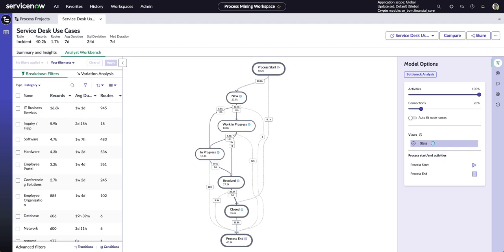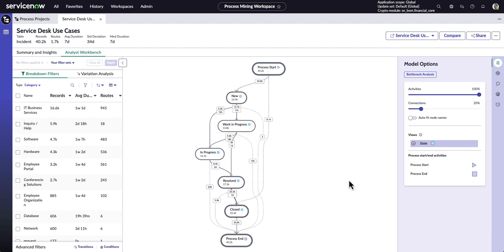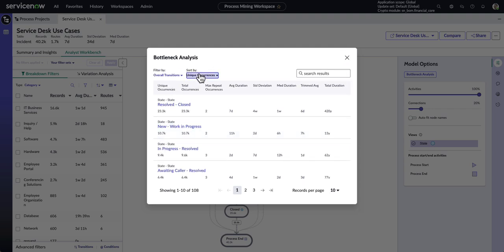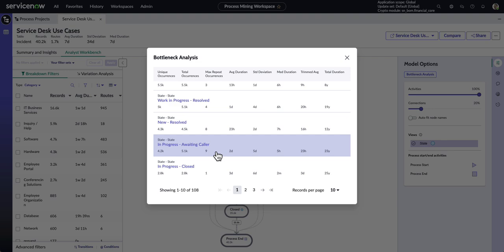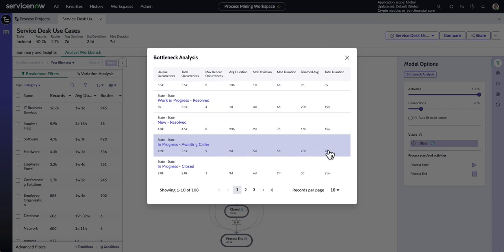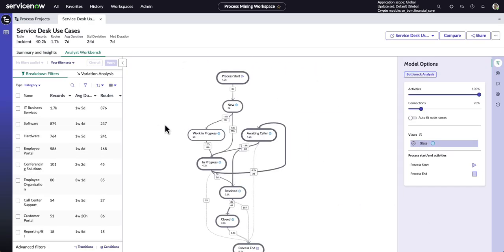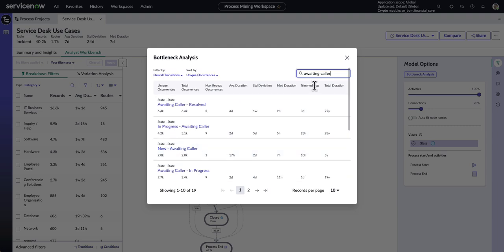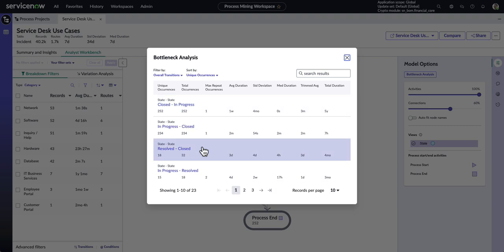Where are my bottlenecks - Using Process Mining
How can we use bottleneck analysis to figure out where our inefficiencies are? When should I use bottleneck analysis? What are some sneaky tips to using this helpful feature?! All will be answered and more...